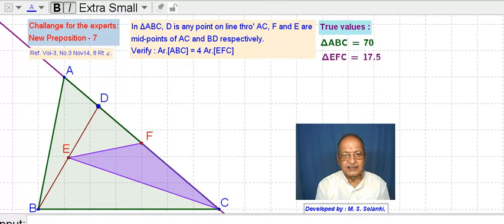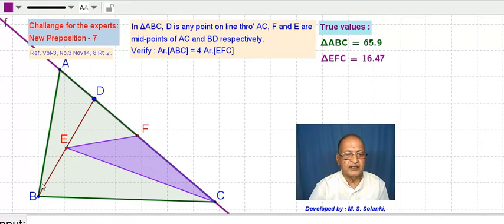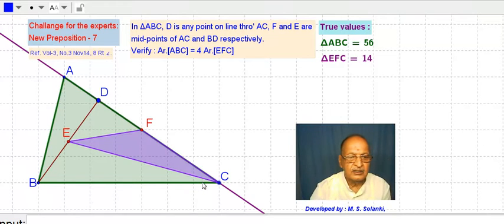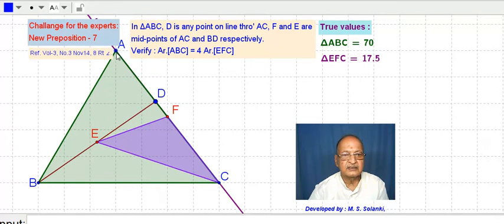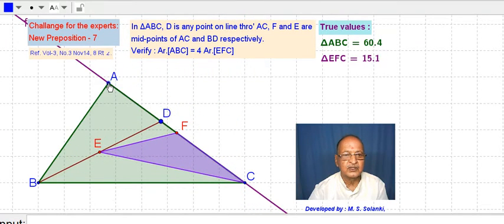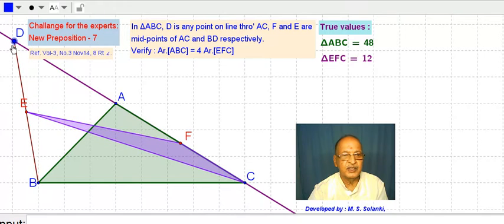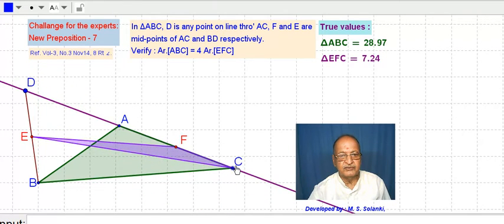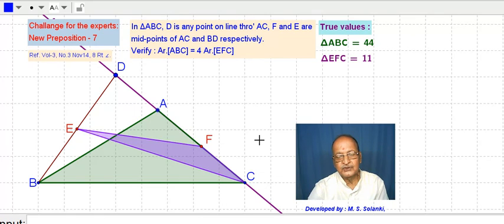For the experts HOT: The area a triangle ABC is equal four time are triangle EFC. Verification.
Magic Maths, Fun Maths, # CBSE, ICSE, Joy of Maths, Fun with numbers. To know more read "JOY OF LEARNING MATHEMATICS" (Teacher's Manual) Written by M. S. Solanki, Published by "SMILE INDIA EDUCARE", Bhopal. He has given presentation in many National and International Mathematics Conference in NCERT, I I T Mumbai, K V S and arranged more than 90 independent workshops on the theme of "JOY OF LEARNING MATHEMATICS". He has worked on an idea to set low cost Mathematics lab in 1984-88 and Mathematics Practical for classes 9 and 10. CBSE adopted it around 2004. This videos can be used by the teachers and their trainers for capacity building program during workshops and In-service Teachers Training program. Students can make use of these videos to learn their subject contents.
 Jai Guru Dev, Jai Maharishi.